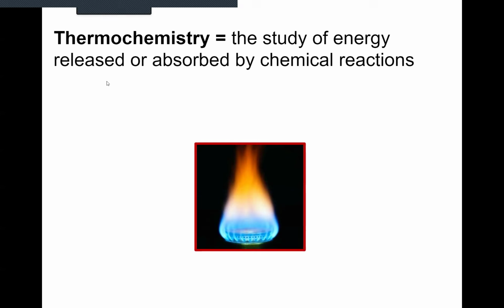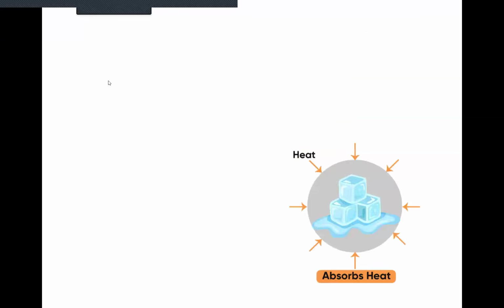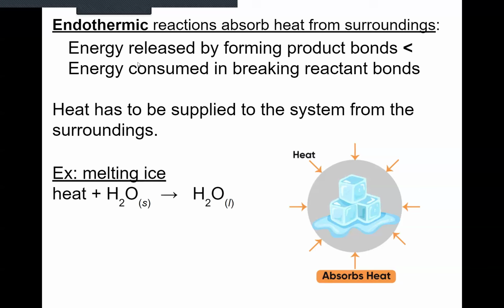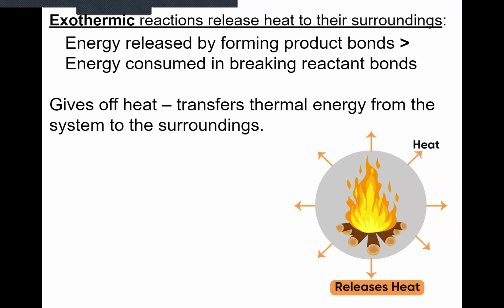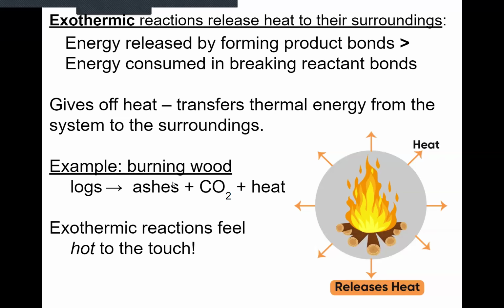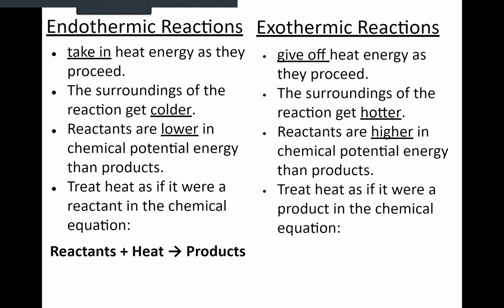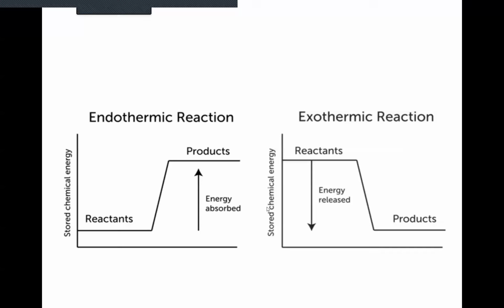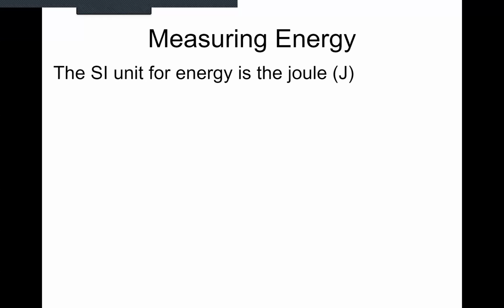Endothermic and Exothermic Reactions